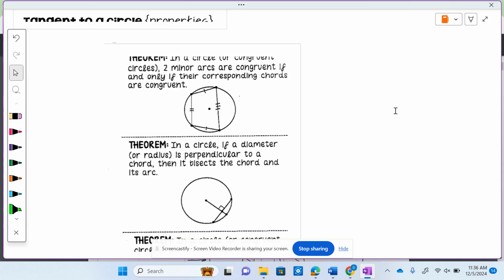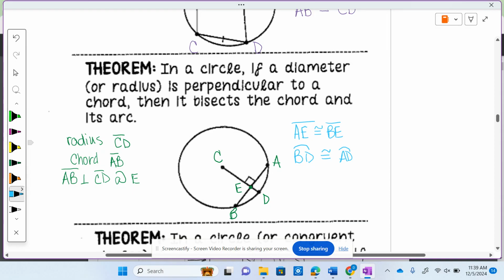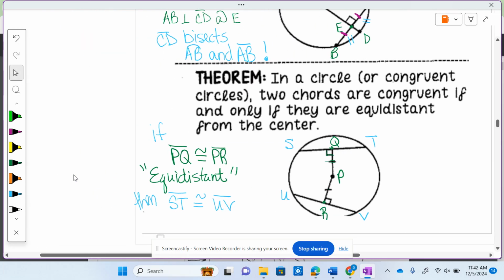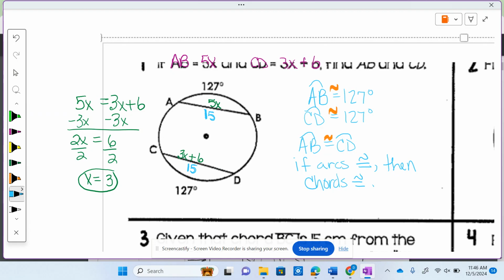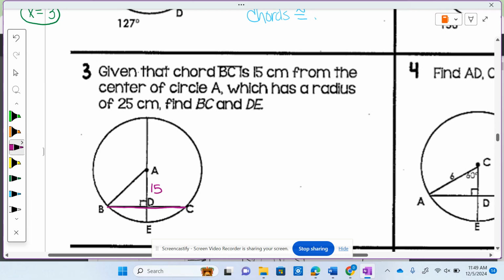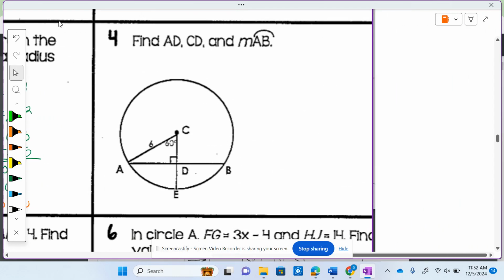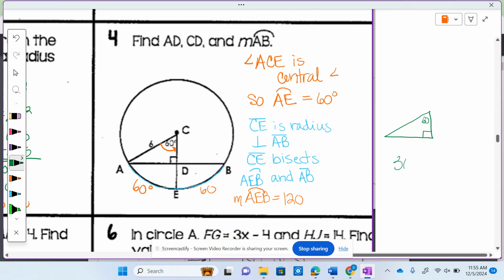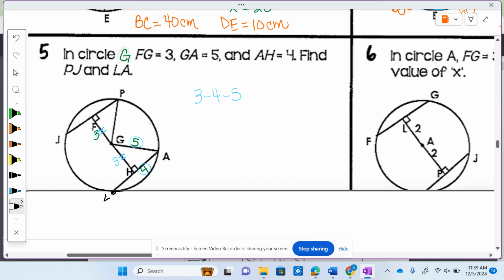6.5 #1- Chords and Minor Arcs Journal